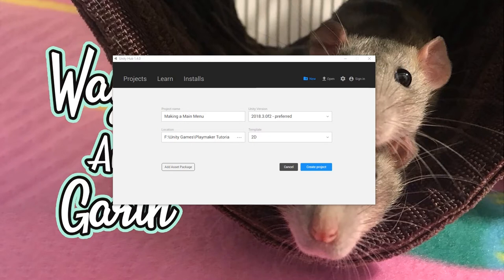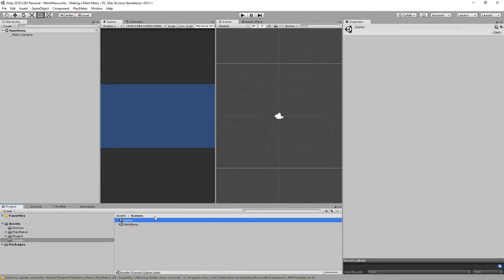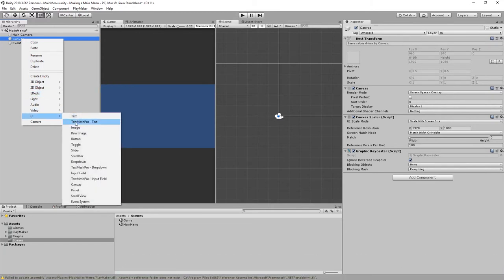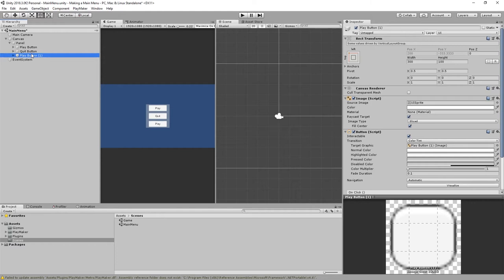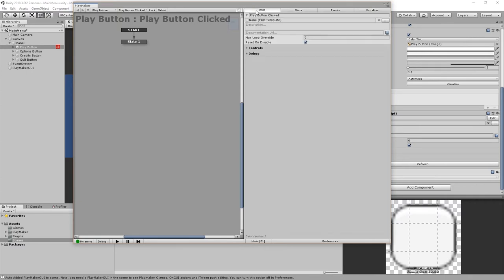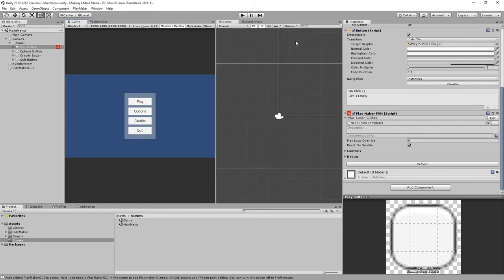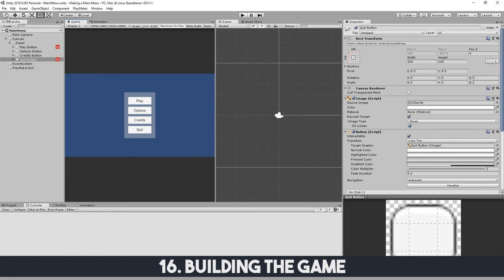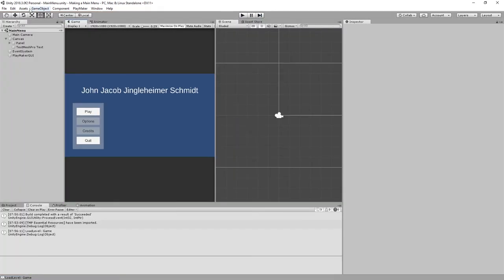UNITY + PLAYMAKER 🕹️ How To Make A Main Menu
Hi, I'm OliverAge24 and this is:
How to make a main menu in Unity using Playmaker.

I started this Game Dev channel to combine my love of YouTube, and making + marketing video games.

In this video, I teach you a simple way to make a main menu (or start menu) for your game in Unity using Playmaker. I go quite in depth, so if you're a beginner, or haven't used Unity or Playmaker previously, hopefully, you'll be able to follow along and understand why each bit is done the way it is.